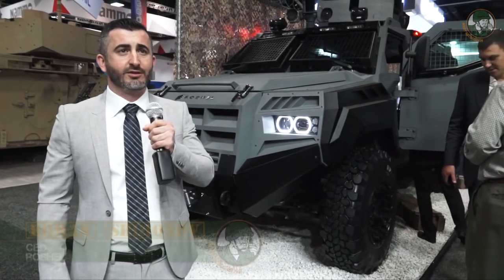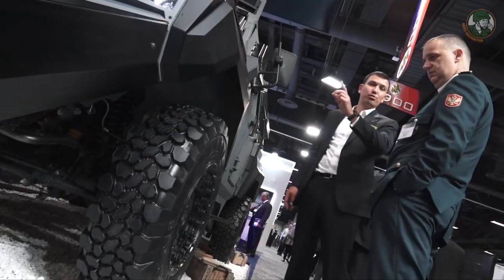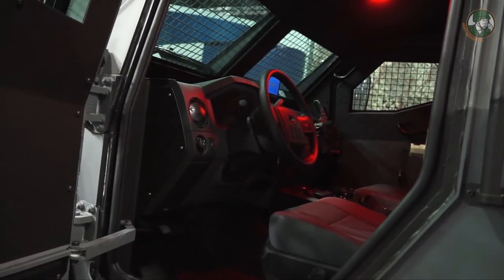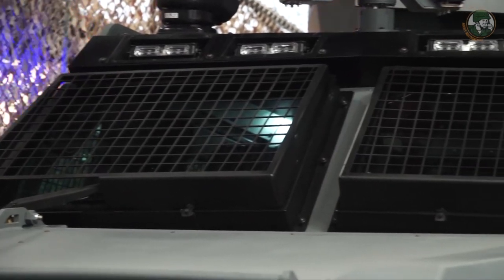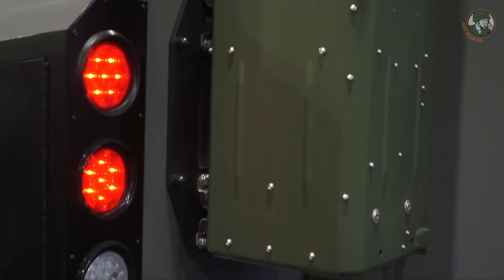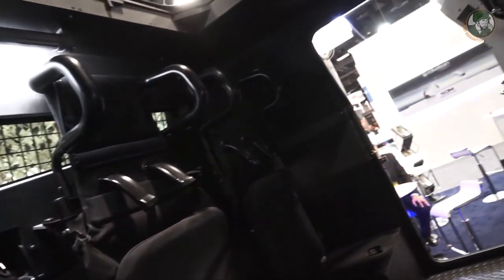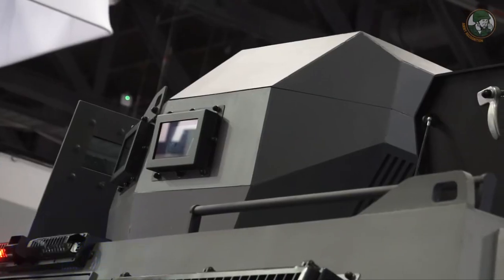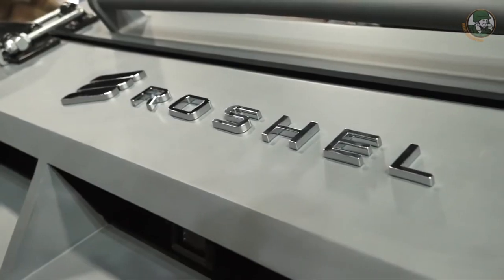Roshel from Canada presents its Senator 4x4 APC armored personnel carrier vehicle for Ukraine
According to information published by the "National Post" website on April 11, 2022, The Canadian Government has announced a new aid of $500 million to provide military equipment and armored vehicles to Ukraine, including LAV 8x8 and Roshel Senator APC 4x4 Armored Personnel Carrier vehicles.